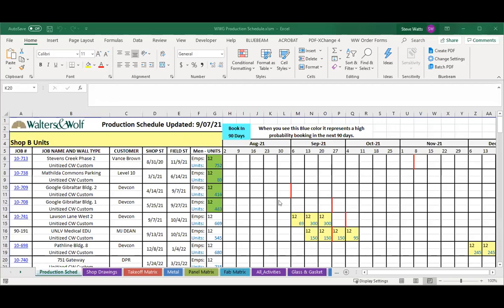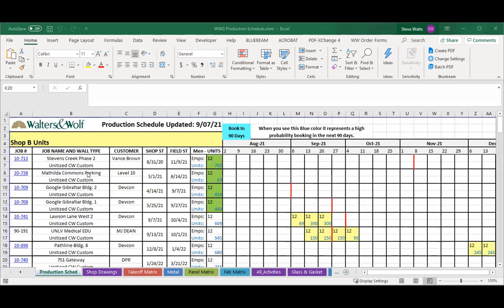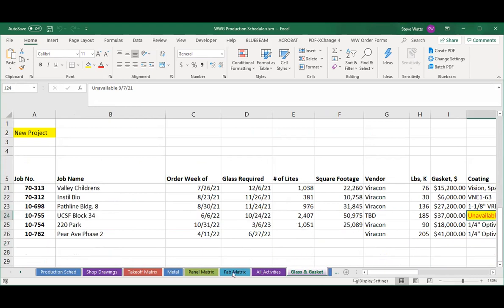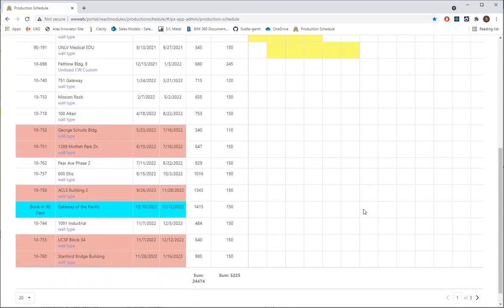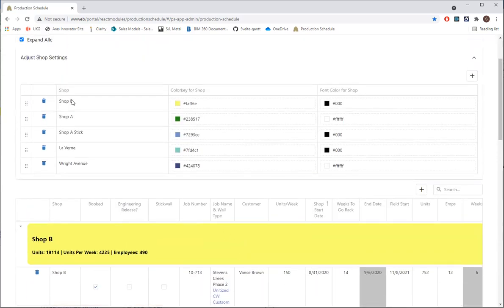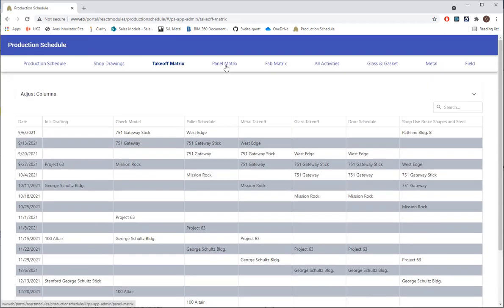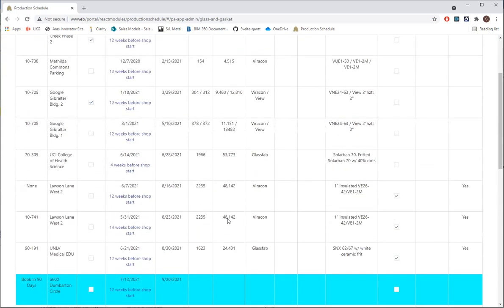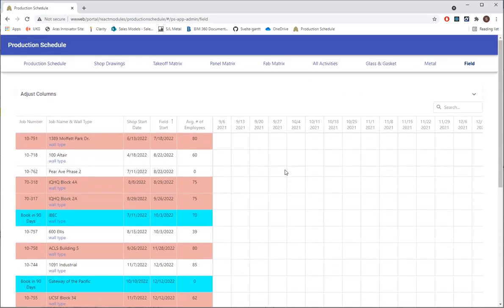Engineering offsite - New Production Schedule